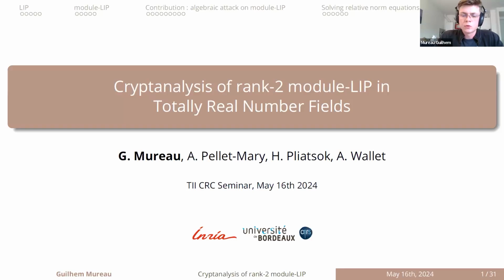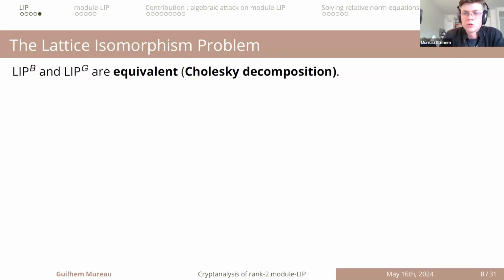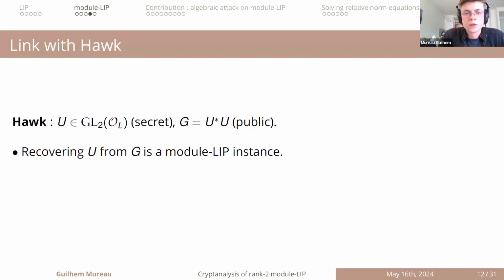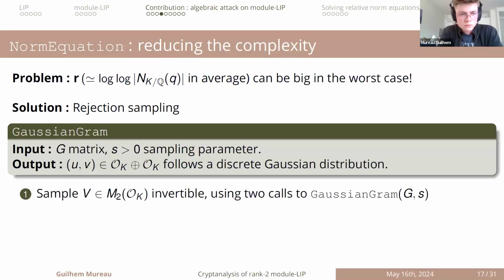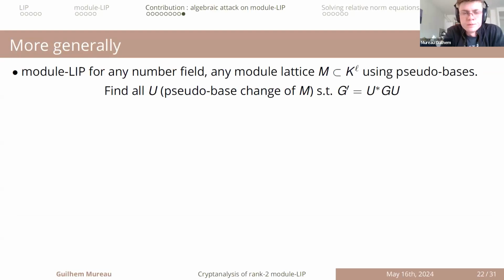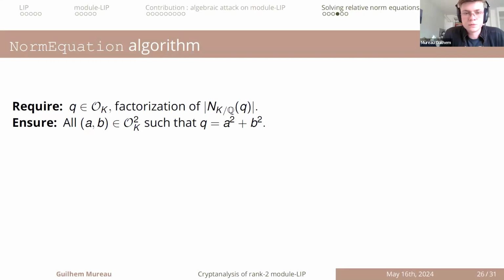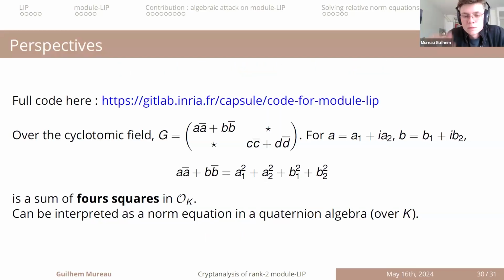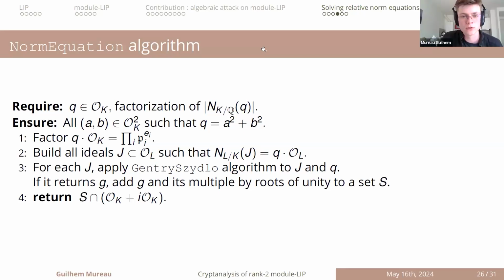CRC Seminar Series - Guilhem Mureau